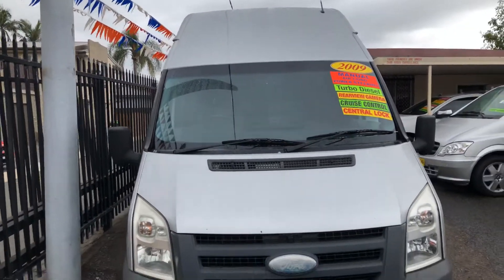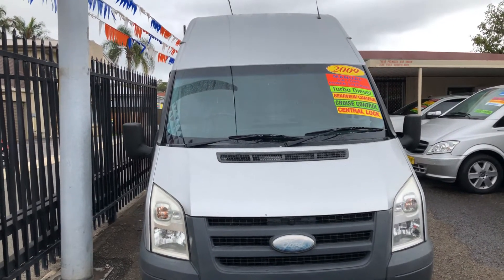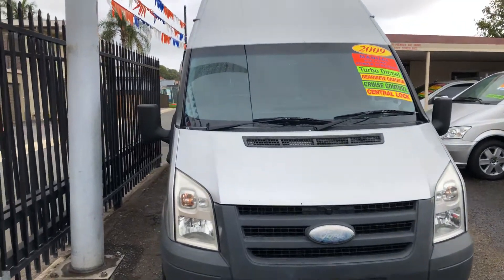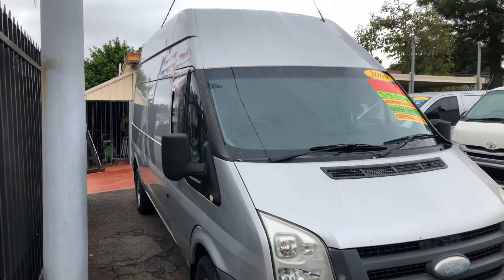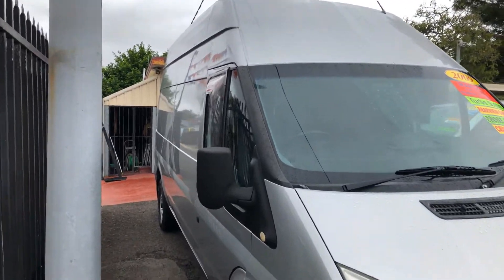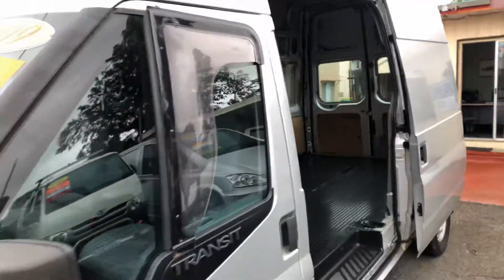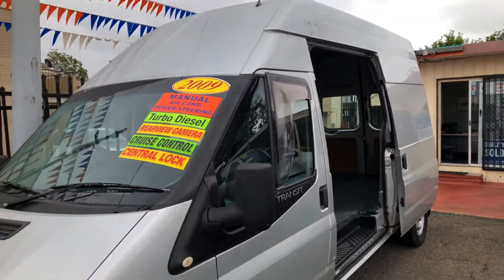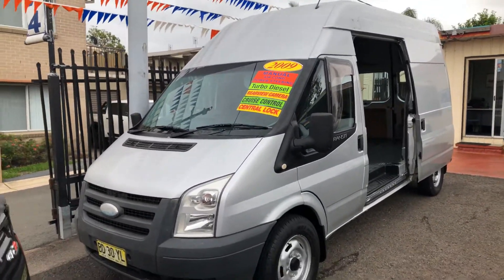Ford Transit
2009 Ford Transit LWB High Roof 6 Speed Manual Turbo Diesel